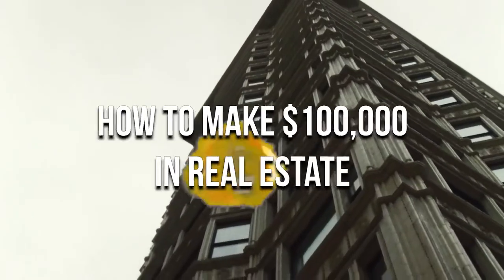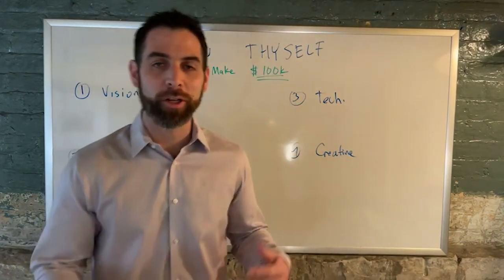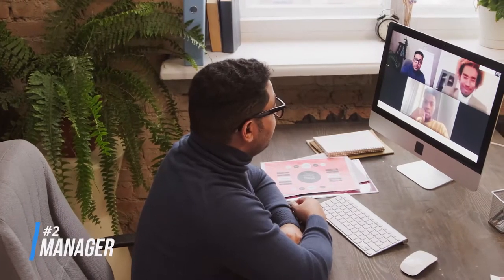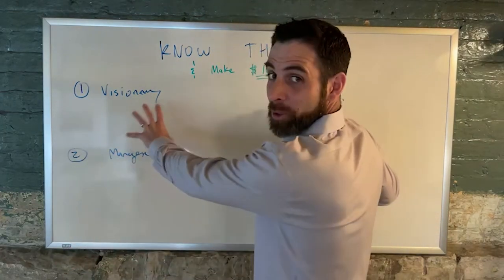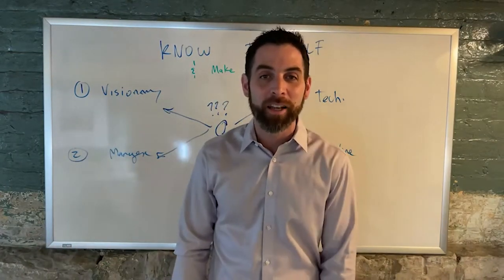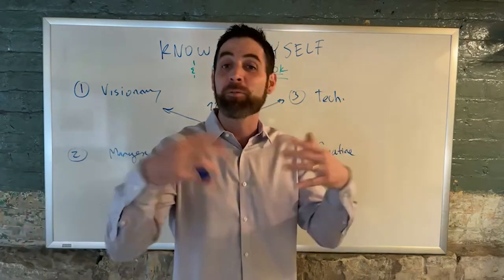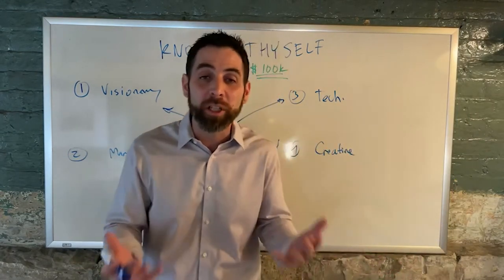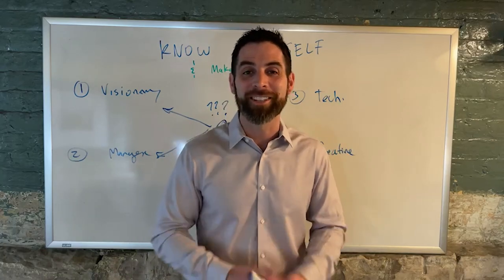Know Thyself to Make 100k in Real Estate!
"Know thyself. Know who you are. Know your strengths. Know what you bring to the table...Part of your journey to making six figures in real estate is correctly identifying who you are."

Are you a Visionary? A Manager? What about being a Technician or a Creative? Too often, realtors have to be ALL of those roles, all at the same time. When that happens, you're going to run into a capacity issue - you just can't do it all! Instead, focus on who are are and seek to leverage the rest, and then you'll see your results jump through the roof.
The Nicholas Ryan Team is here to free you up to be who you are! We will help you build yourself and your career. Know yourself, learn how to maximize your abilities, and earn $100K this year! We succeed together.

er